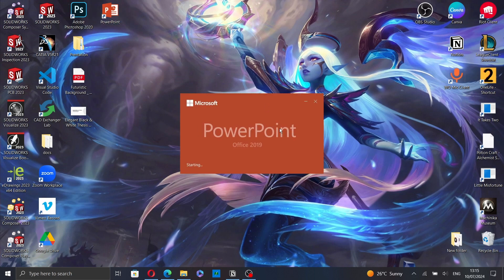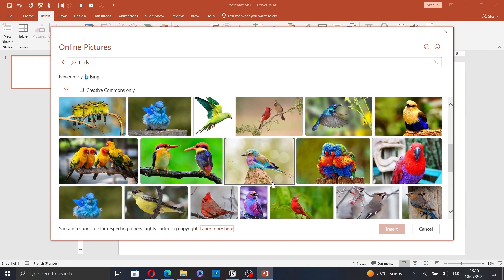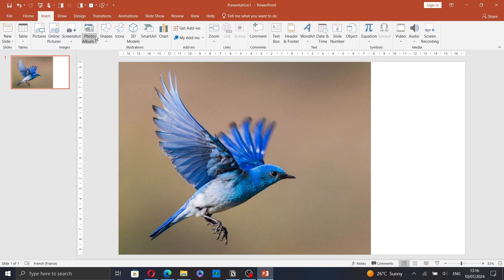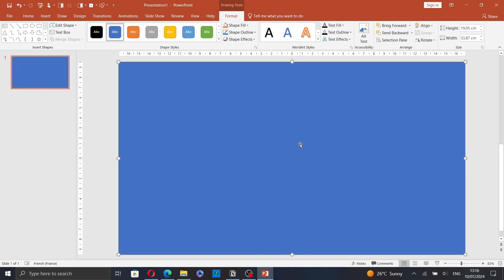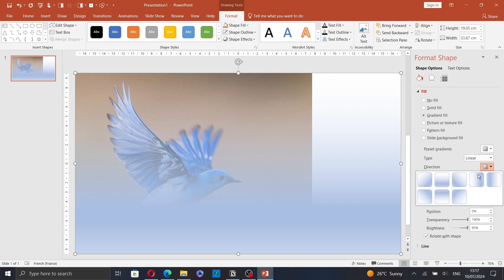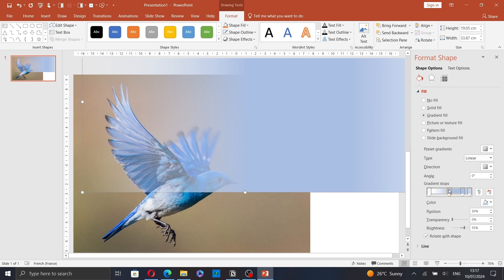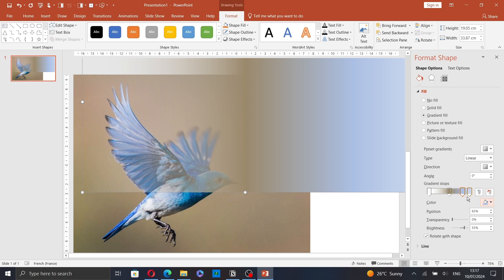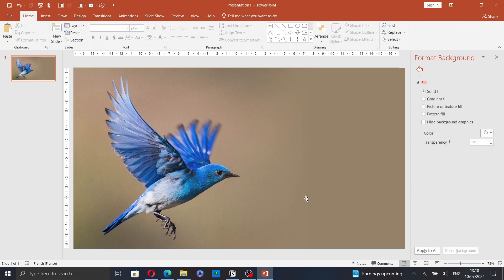How To Blend Picture In PowerPoint Tutorial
Today we talk about blend picture in powerpoint,merge photos,how to merge two pictures in powerpoint,powerpoint image effects